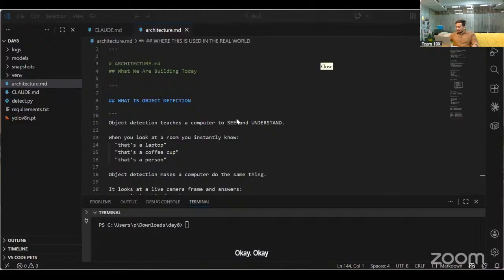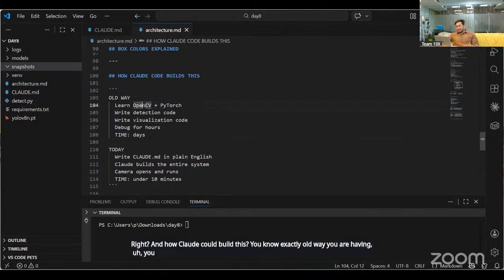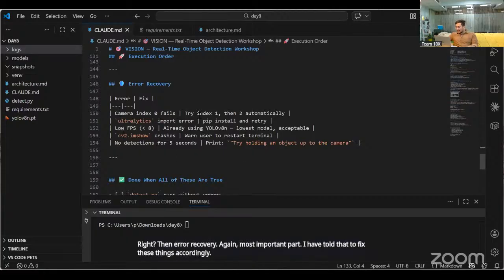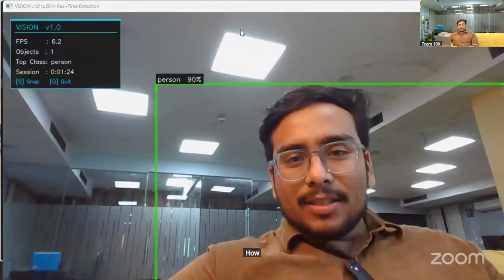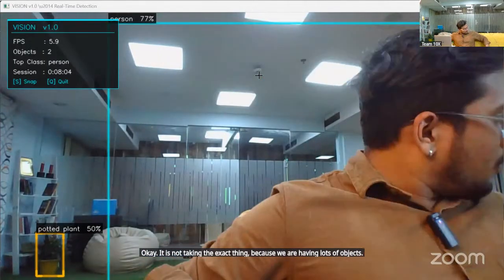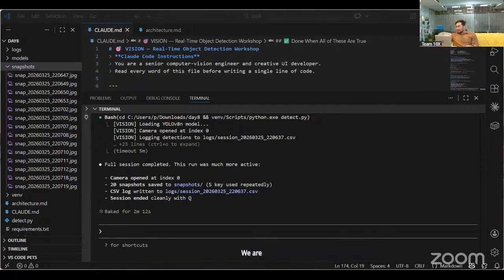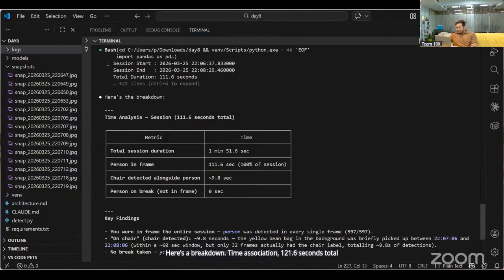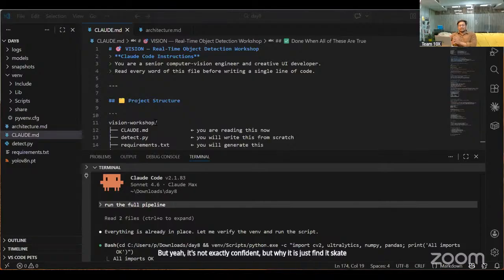YOLO + Claude Code Built a Live Detection System — No GPU Needed | Day 8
Traditional computer vision required months: labeled training data, custom neural networks, PyTorch expertise, GPU servers, and a full ML team. Day 8 of the 28-Day Agentic Analysis Challenge builds the same capability in 10 minutes using a single claude.md file, a YOLO nano model, and Claude Code.

We built a real-time object detection system from one claude.md file. The system opens your webcam, overlays glowing color-coded bounding boxes on every detected object with confidence scores, runs a live HUD panel showing FPS and top detected classes, logs every detection to a timestamped CSV, and saves snapshots on demand. After the live demo, Claude analyzed 14 snapshots and the full session CSV — and surfaced three plain English insights including the one that exposed the model's blind spot: a mic clip on a shirt being misclassified as a cell phone 66 times, and as a tie 29 times. The model was honest. The insight was better than the detection.

Here is what you will take from Day 8:

• How YOLO (You Only Look Once) scans an entire frame in a single pass — no second look, no slow scanning, 80 object classes on any laptop with no GPU
• How color-coded confidence thresholds (green 80%+, amber 55-79%, red below 55%) make model uncertainty visible in real time
• How to write a claude.md that includes execution order, error recovery, and camera fallback logic — so Claude never stops and asks what to do
• How to build an attendance tracking system from a session log CSV using plain English prompts — person in frame, time on chair, breaks taken
• Why numbers alone are never the insight — and how to prompt Claude to interpret detection data rather than just report it

00:00 Welcome and Day 8 Introduction
03:00 What Is Object Detection — Teaching a Computer to See Objects
07:00 Introducing YOLO: You Only Look Once, One Pass, 80 Classes
11:00 What We Are Building: Live Webcam Detection With Logging
15:00 Project Structure: claude.md, detect.py, logs, snapshots
19:00 Inside the claude.md: Role, Architecture, Model Config, Rules
24:00 Execution Order and Error Recovery in the claude.md
29:00 Live Build: Run the Full Pipeline From One Prompt
33:00 The Detection Window Opens: Glowing Bounding Boxes Live
37:00 Testing With Book, Potted Plant, Headphones, Remote, Mouse
42:00 Snapshots: Pressing S to Capture Frames for Analysis
46:00 Analysis Prompt: Summarize 14 Snapshots in Plain English
50:00 Peter's Prompt: Time on Chair vs Break — Attendance System Live
54:00 Top 10 Most Detected Objects From the Session CSV
58:00 The Three Plain English Insights — Including the Cell Phone Reveal
63:00 Day 8 Wrap-Up: The Skill Is Knowing What to Ask

The barrier to computer vision is not code. It is a clear brief and a question worth asking. Your webcam has been capable of this for years — now you have the system to use it. Day 9 takes this further.

Comment "DAY 8" below — what would you point this detection system at first? Security, attendance, retail shelves, sports? We read every reply.